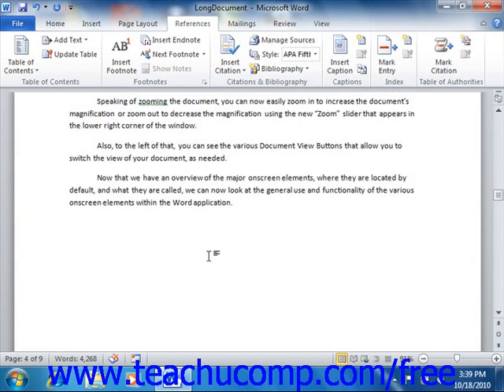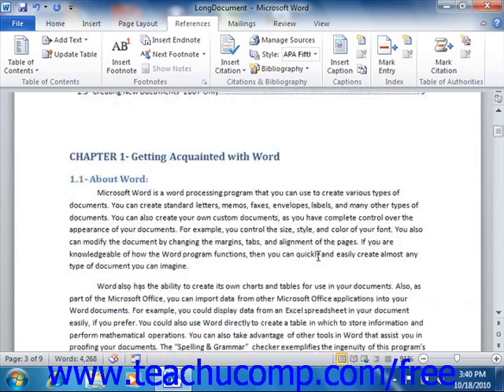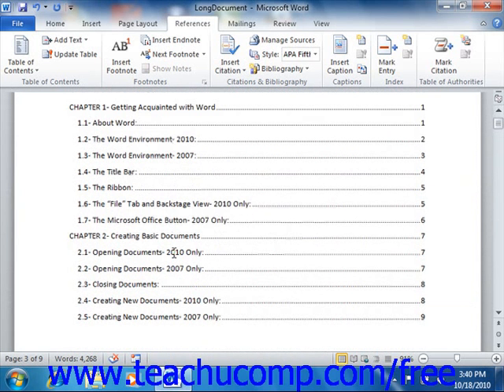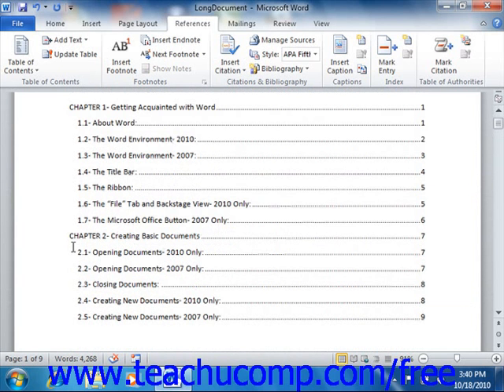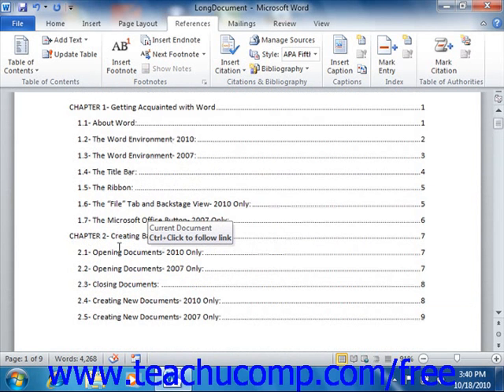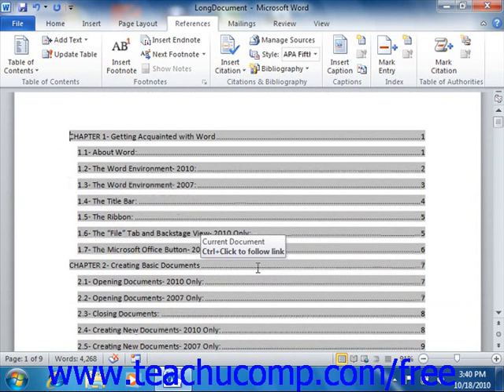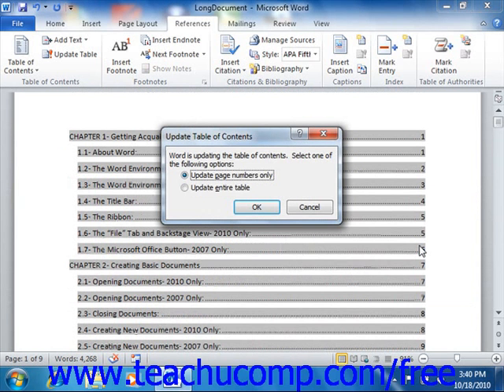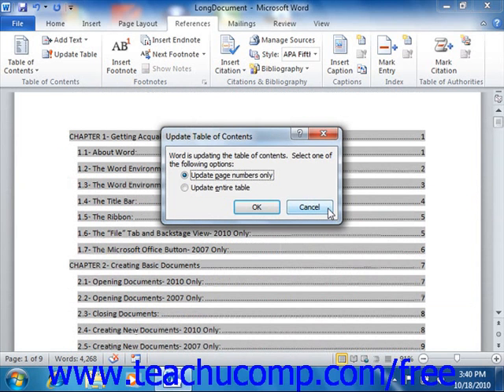Word 2010 Tutorial Updating a Table of Contents Microsoft Training Lesson 19.3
Learn how to update a table of contents in Microsoft Word - the most comprehensive Word tutorial available. Visit us today!